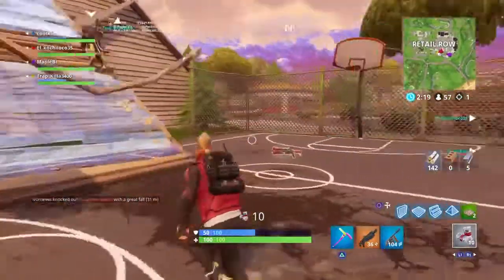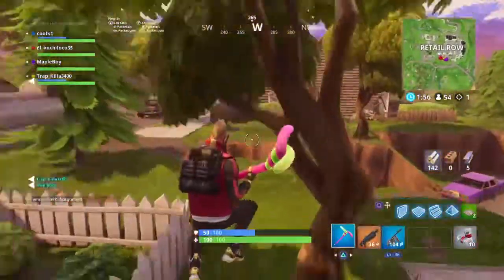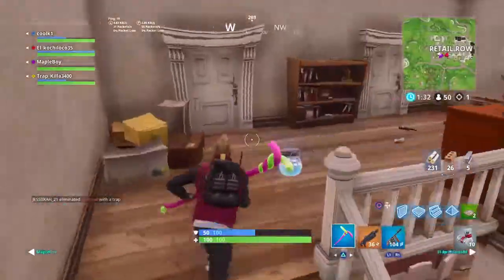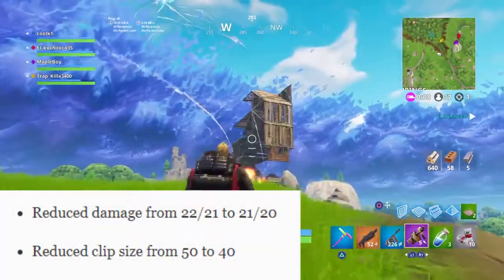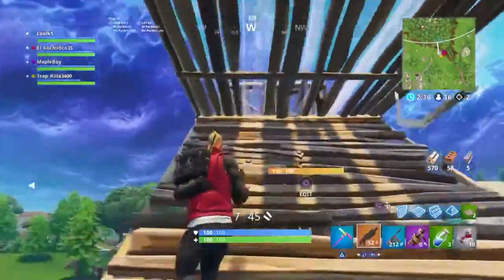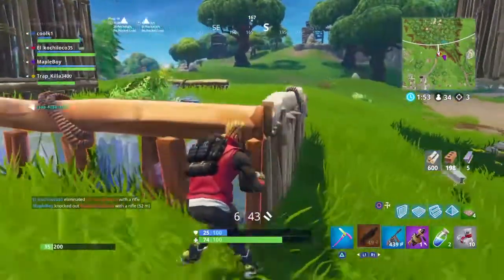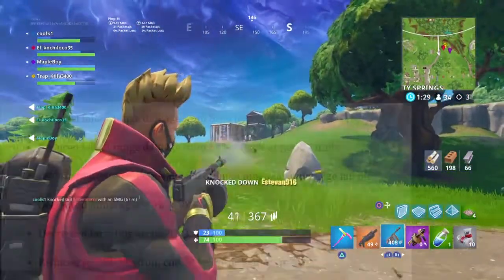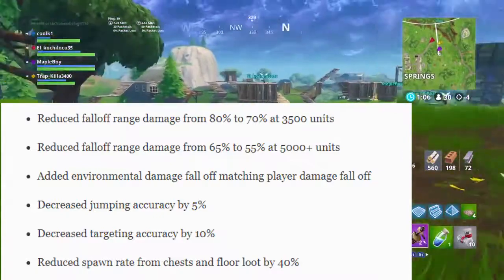Fortnite - Massive Weapon and Building Buffs and Nerfs (Fortnite News & Info!!)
New Account (Playstation 3 ONLY!):
KgDriftyy

PlayStation 4:
Main - Coolk1